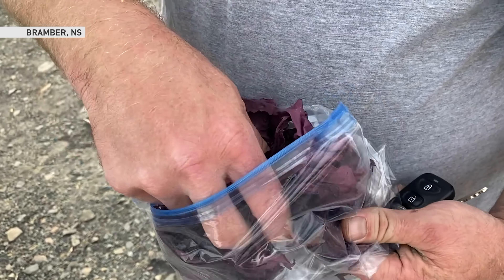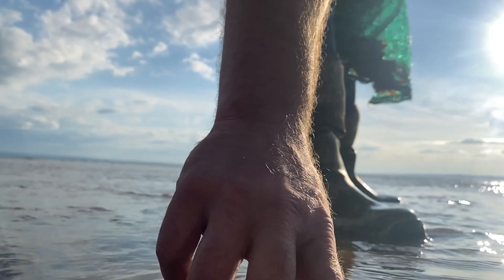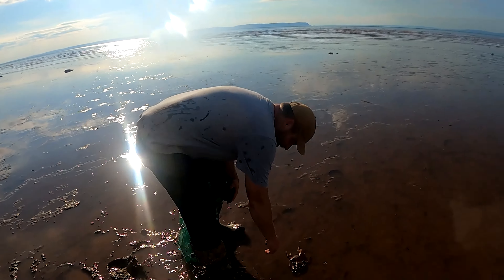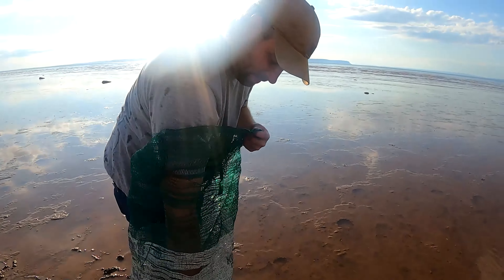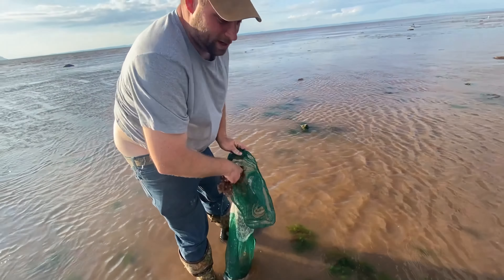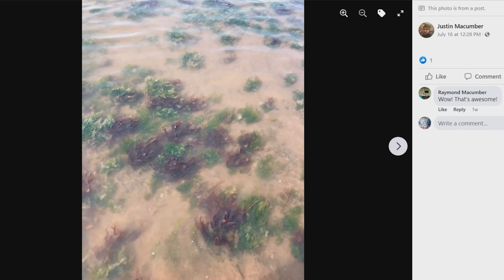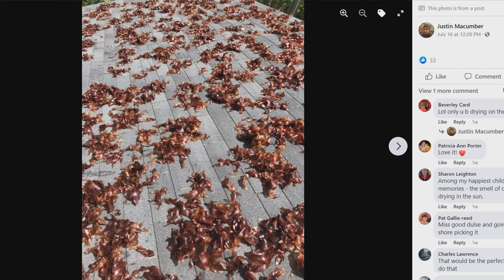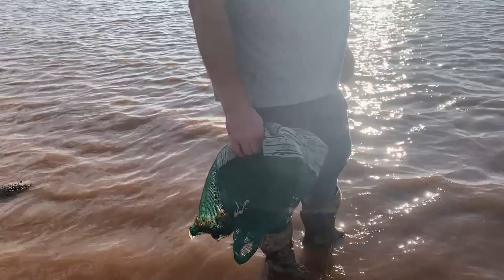What The Heck is Dulse, and Why Should Canadians Try It?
It's a purple plant picked from the ocean, used as a salty treat and even in gardens. The Weather Network's Nathan Coleman heads to the water's edge to learn more about 'dulse'.